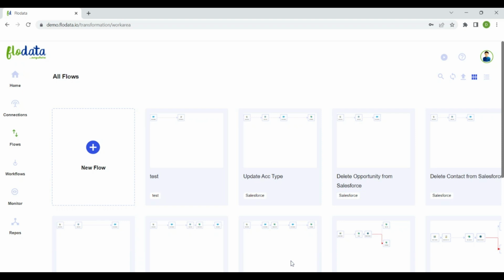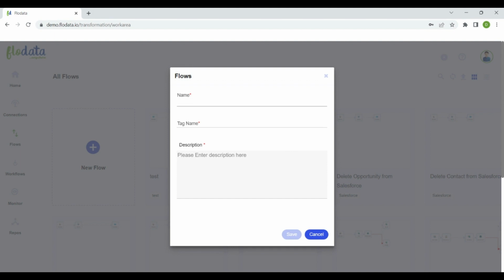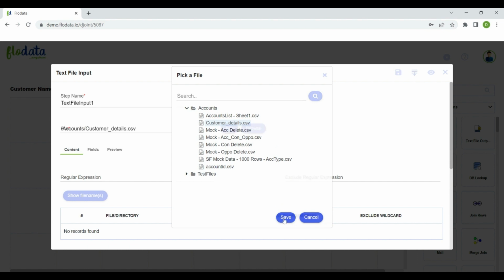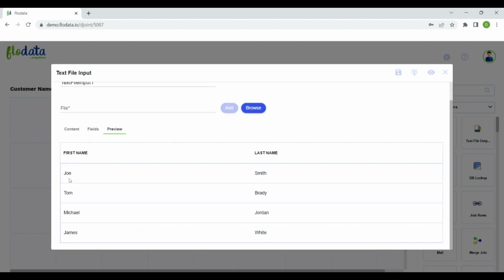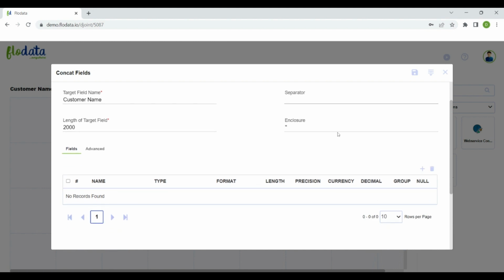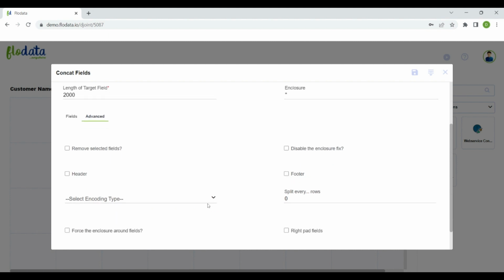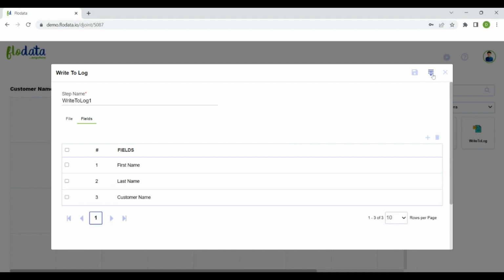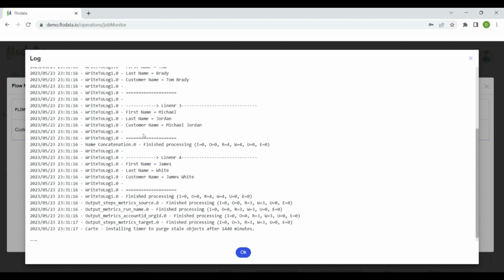FloData - Transformations: Concatenation